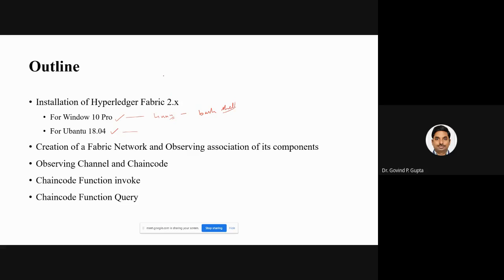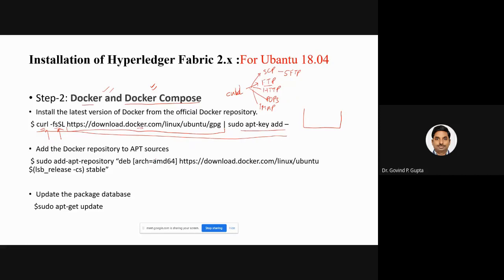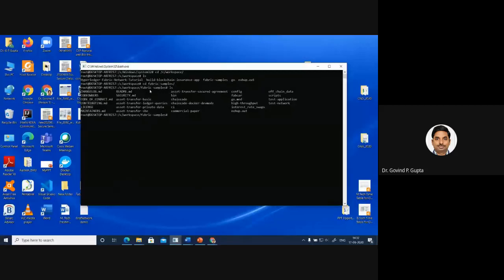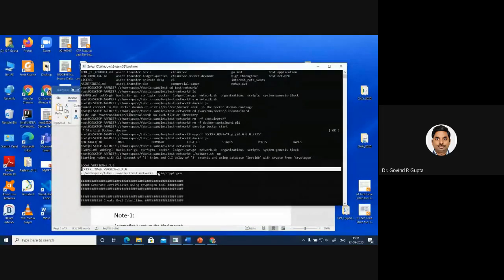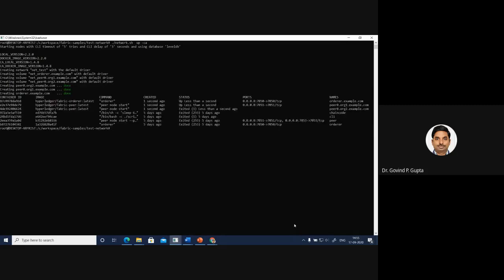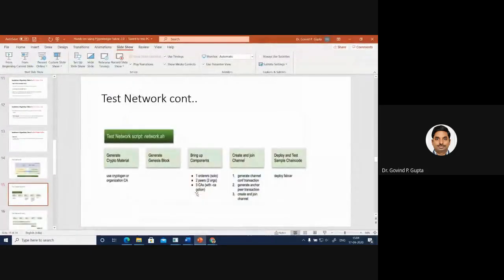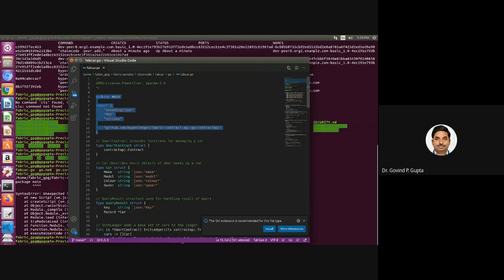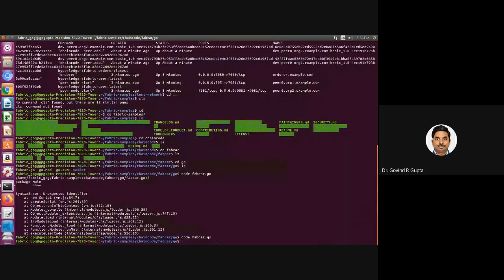LNCT_ATAL_FDP: Day3_Session_3 By Dr. Govind P. Gupta, NIT, Raipur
Five days online FDP On
BLOCKCHAIN
(15th - 19th September 2020)
Organized By: Department of Computer Science & Engineering
Lakshmi Narain College of Technology, Bhopal